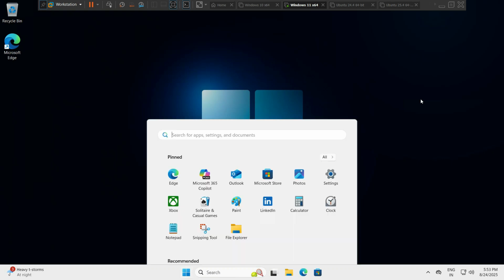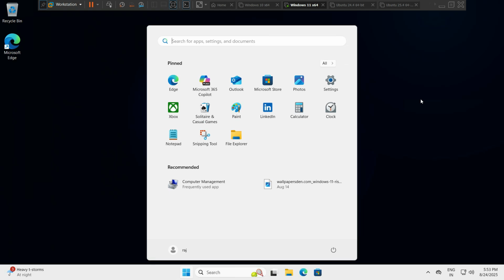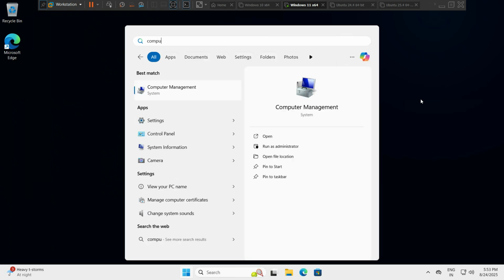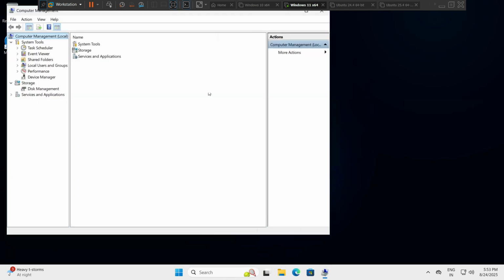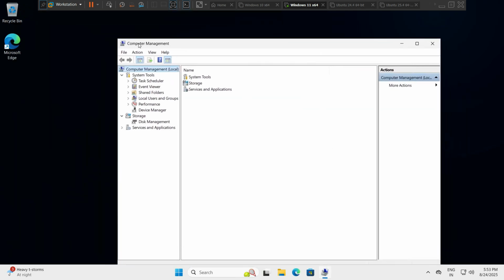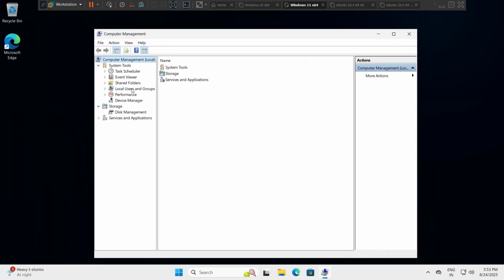How to Restrict User from Changing Password in Windows | Secure 2 Cyber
🔒 How to Restrict User from Changing Password in Windows
In this video, I’ll show you step-by-step how to prevent a local user account from changing their password in Windows 10/11. This is especially useful for administrators who want to secure user accounts in office, school, or shared environments.

👉 What you’ll learn:

How to open Local Users and Groups (lusrmgr.msc)

How to edit user account properties

How to disable the "User Cannot Change Password" option

Extra tips for managing user accounts securely

💡 With this method, only the system administrator will have control over changing the user’s password.

📌 Perfect for: IT admins, cybersecurity learners, and Windows power users.

🏷️ Hashtags / Tags